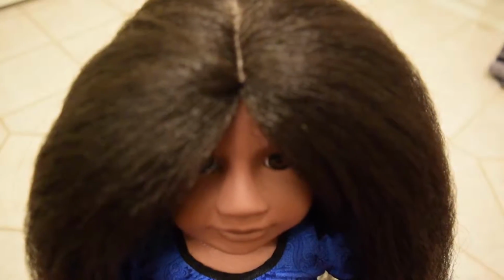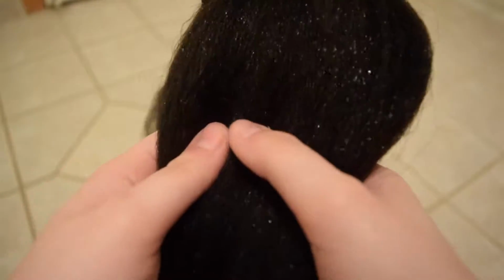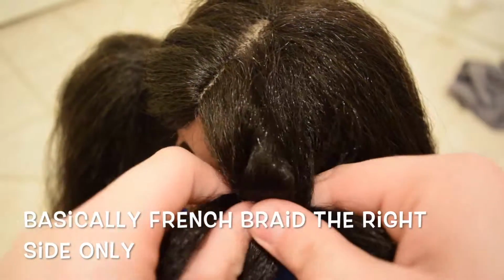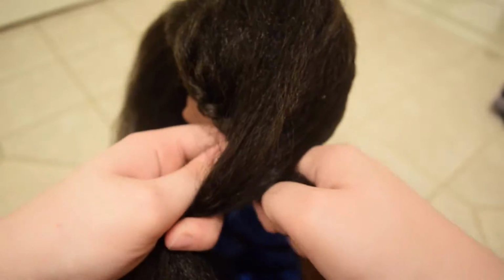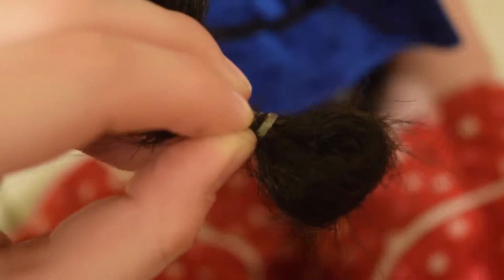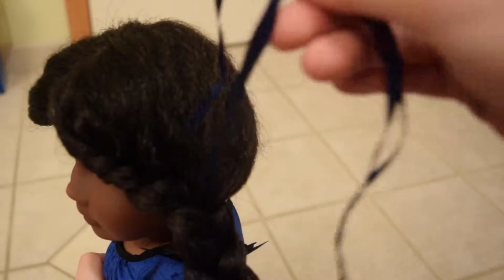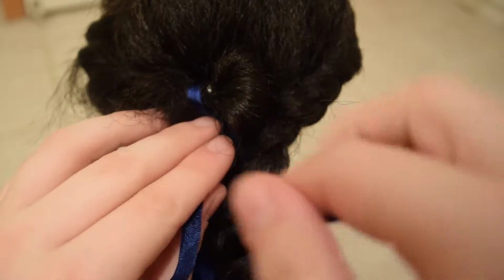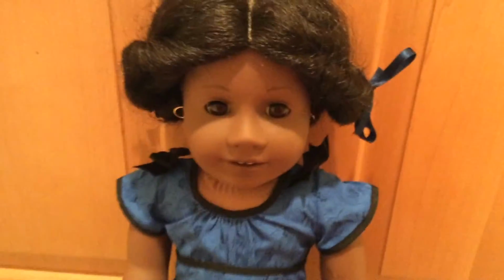How to do Addy's Beforever Meet Hairstyle||MuseAG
Read me!!

So here's the correct way to do Addy's Beforever Meet Hairstyle! I hope this was helpful and if you guys want I can also do her "Pre-Beforever" Meet hair too (The single braid one) but I'll only do it if you guys request it!

Also...I know!! I said the welcome Addy video was going to be up this week but if you follow me on instagram you'll know I got the bright idea to eye swap Aaliyah and Saige before I finished the welcome Addy video. Well it was a disaster. Both of Aaliyah's eyes are crooked and her right one won't shut and Saiges right eye is crooked and won't shut all the way now. So I might have to send them to the doll hospital so I have no clue when it'll be up. I'm hoping by next Wednesday but there are no promises.  (They have their original eyes now cause I didn't like Saige with brown eyes)

Hiya! I'm Emily and I love to make videos with my 13 American girl dolls. I make stop motions, series' and I love to try to make you smile! I'm sure we'll have a ton of fun!

"What you love to do shouldn't be defined by how much money, fame, or worldly desires you acquire but by how much fun it is to be doing something you love."